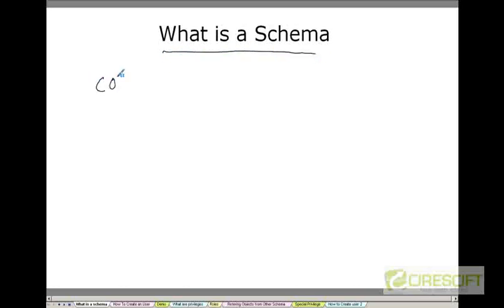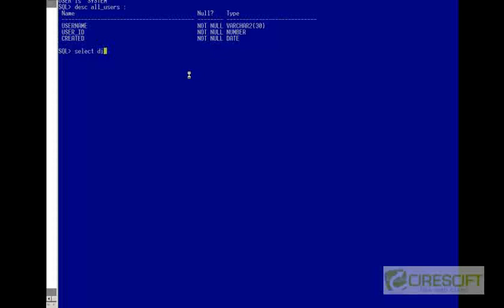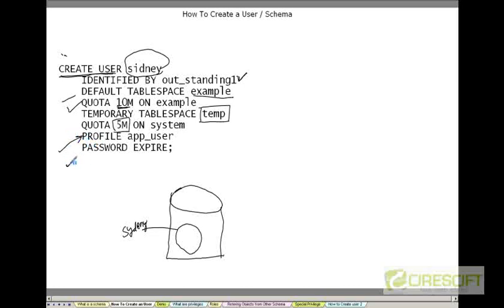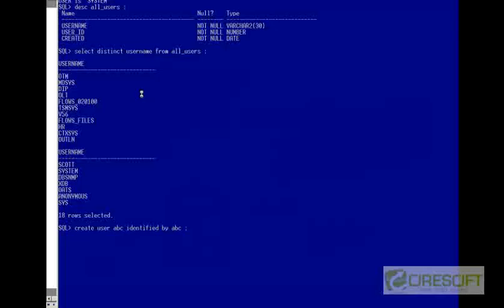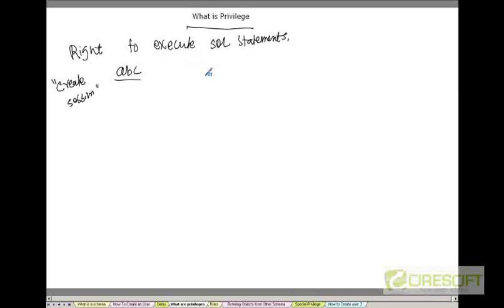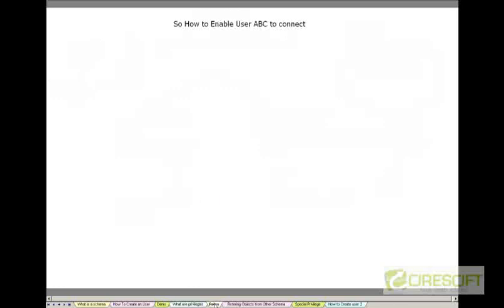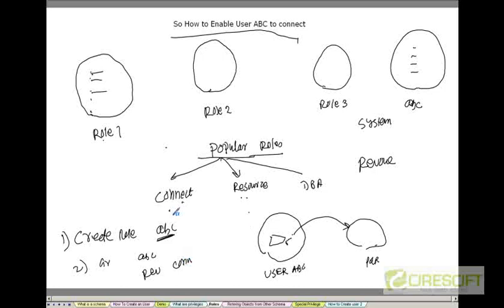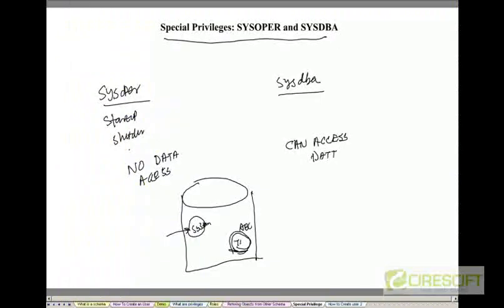Controlling User Access In Oracle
The mechanism of controlling user's access in Oracle.